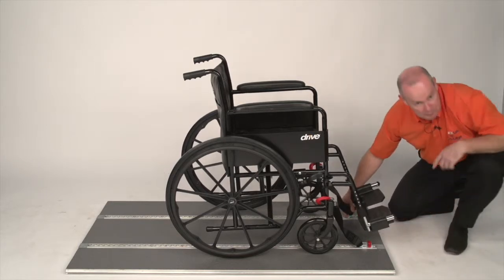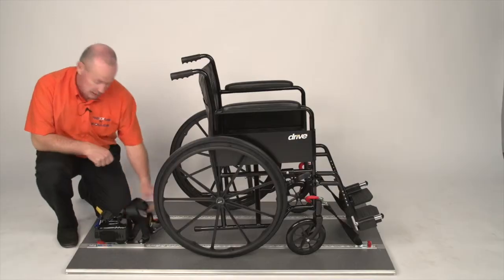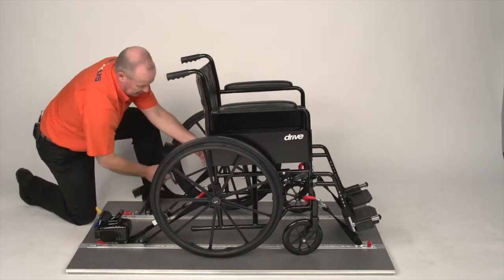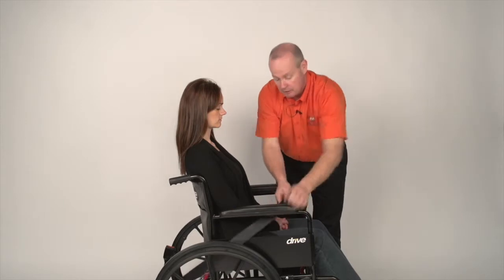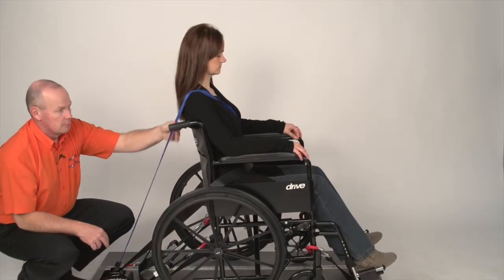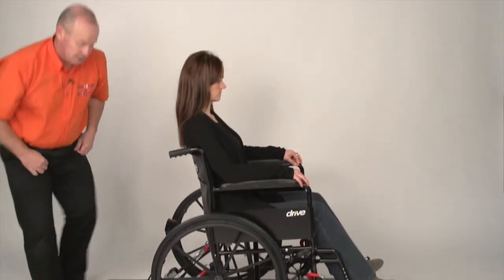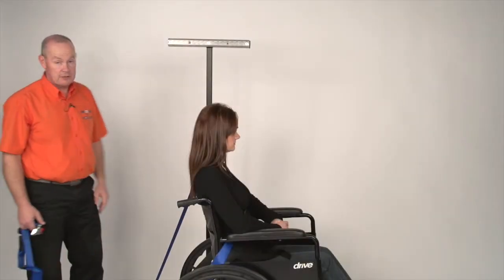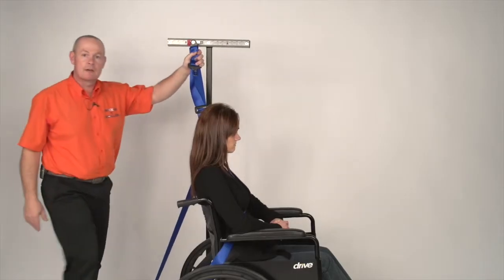Koller Engineering - Nexxus 175 - Tutorial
The Koller NEXXUS 175 is the world's strongest Combined Wheelchair and Passenger Restraint. Successfully dynamically tested to ISO 10542 to a reassuring wheelchair weight limit of 175kg PLUS passenger harness, NEXXUS 175 will meet your most demanding needs and ensure that almost any wheelchair and passenger can travel in complete safety.

Double rear tie-down straps incorporate specifically designed mini lockable rail clips with a double plunger system.  EXCEL Compact buckles provide exceptional strength and flexibility for adjustment and tensioning.  High strength karabiners are fitted as standard for maximum safety.